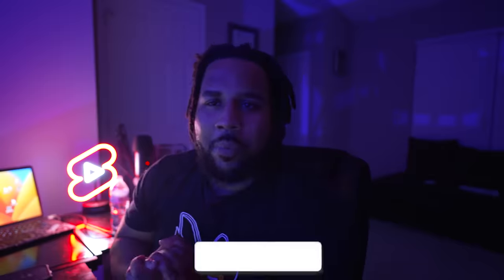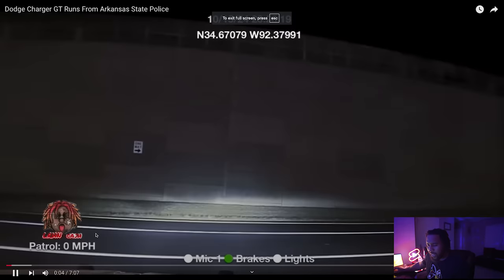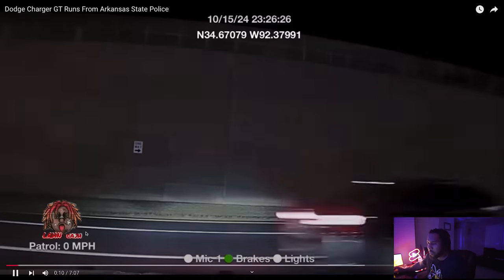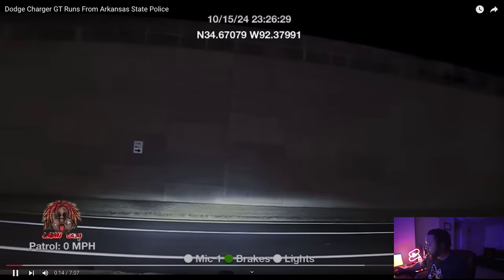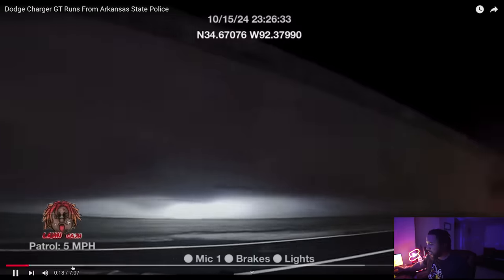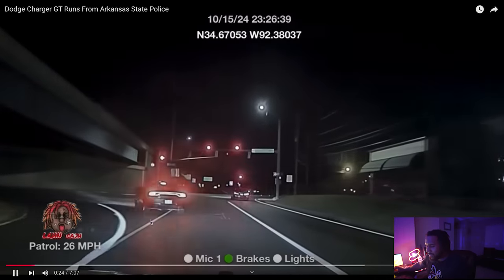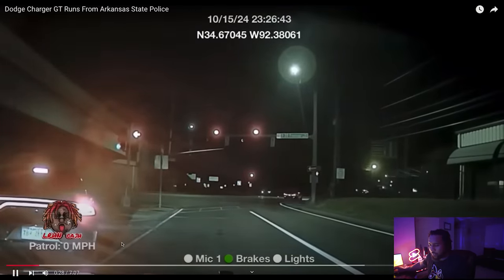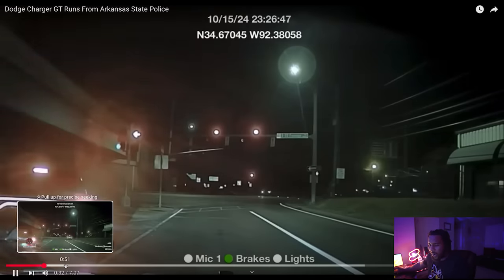V6 Charger GT does ASP DIRTY | Police Charger goes into LIMP MODE after getting SMOKED!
V6 Charger GT does ASP DIRTY | Police Charger goes into LIMP MODE after getting SMOKED! Dodge Charger GT which is a 3.6L Pentastar AWD takes off on Arkansas State Police and SMOKES him so bad that the COP CAR transmission goes into LIMP MODE trying to keep up with the V6 Charger! (MUST WATCH)...

Original Channel: @LRHNCash